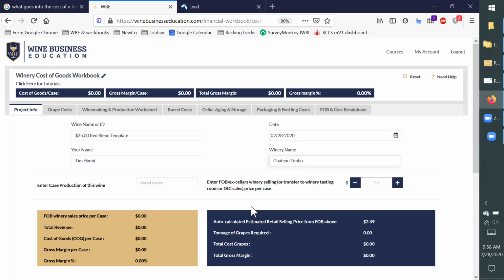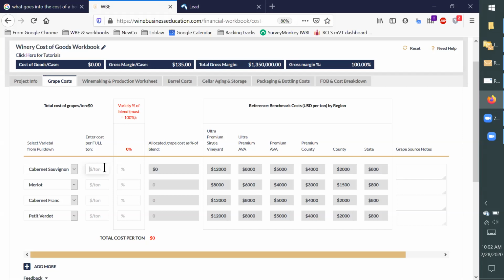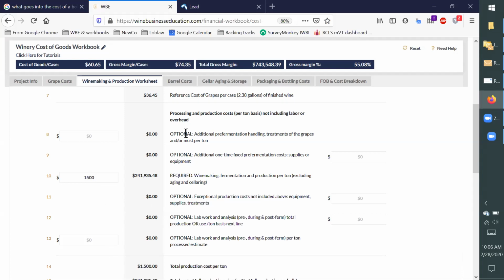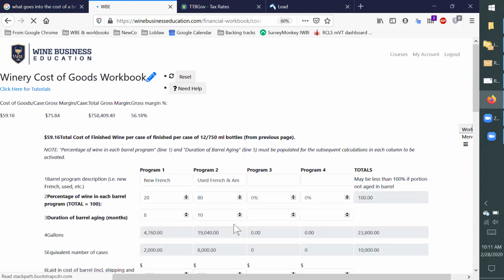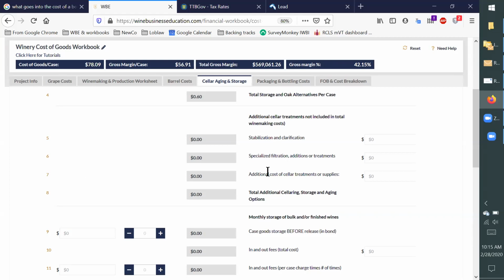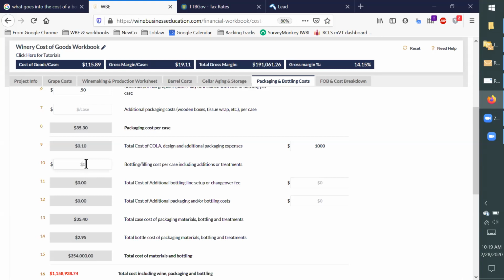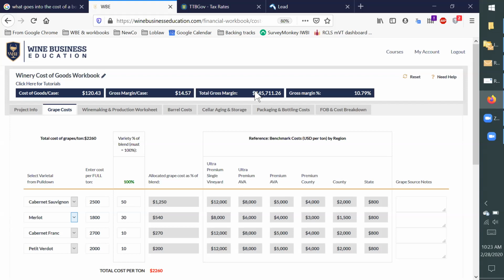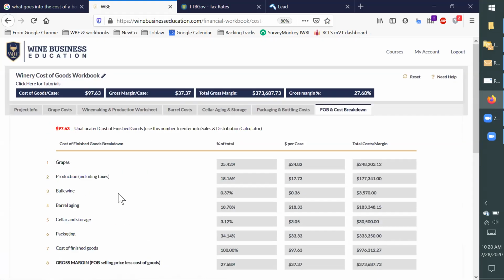What Goes Into Wine Cost of Goods $25 Red Blend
Detailed look at the key financial decisions that determines the cost/margin for a red blend that will sell at retail for $25.00 a bottle. for details.